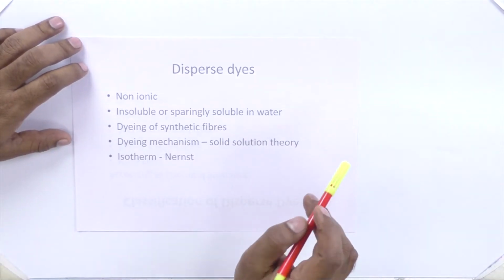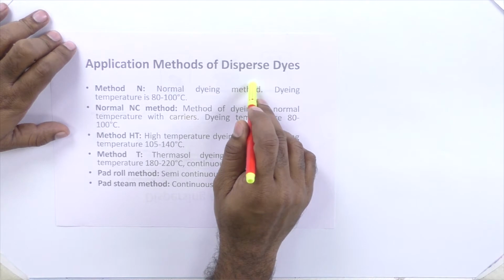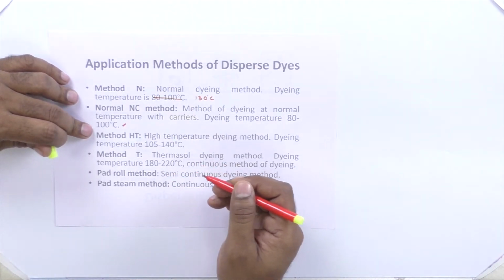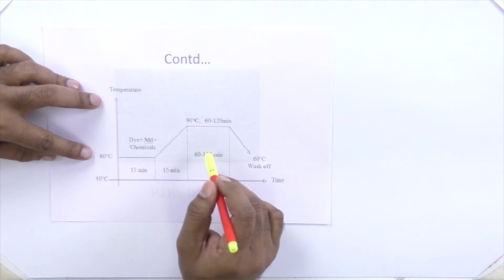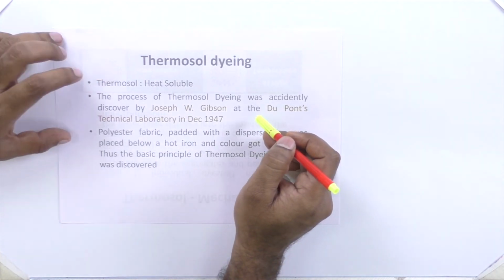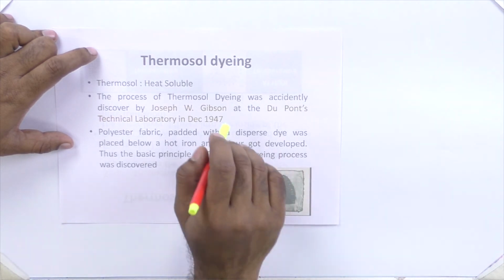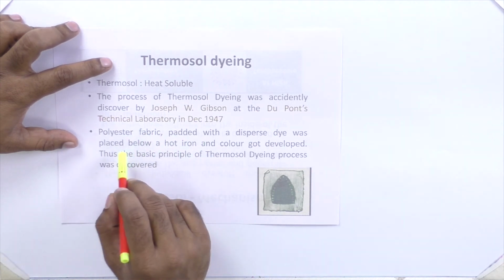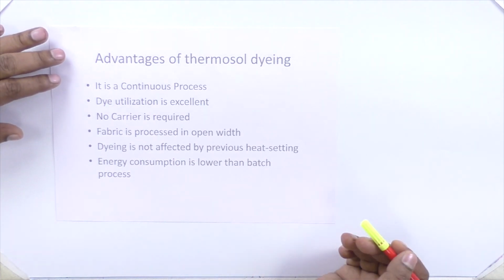Textile Chemical Processing 1 Unit 05 Lec 08